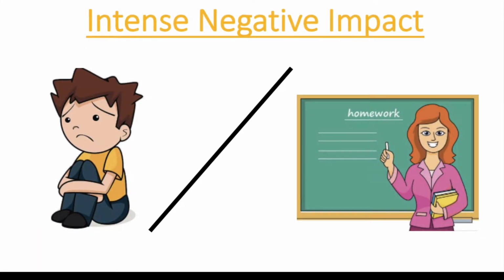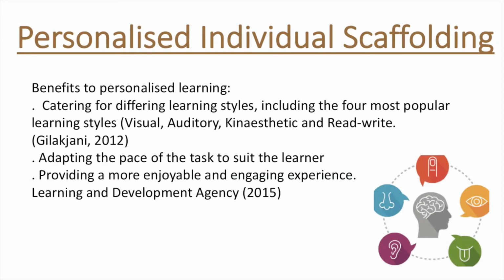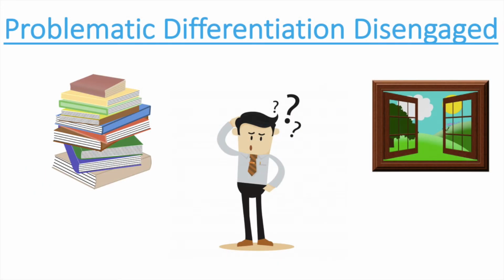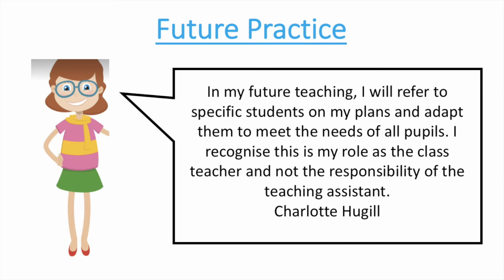Teaching Assistants: A Help or Hindrance to Inclusion?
Teaching Studies Podcast Group 5
Catherine, Megan, Charlotte and Fay.